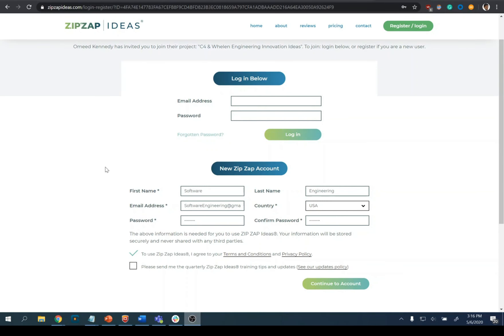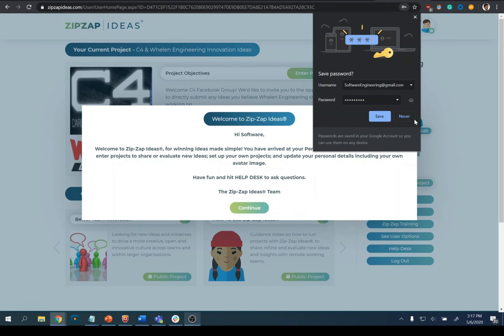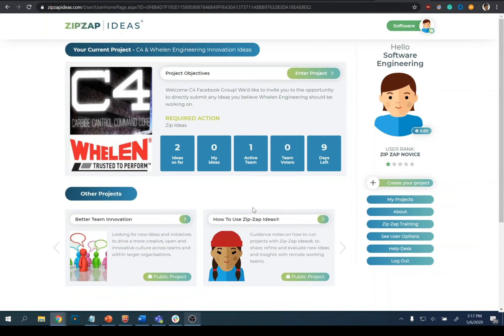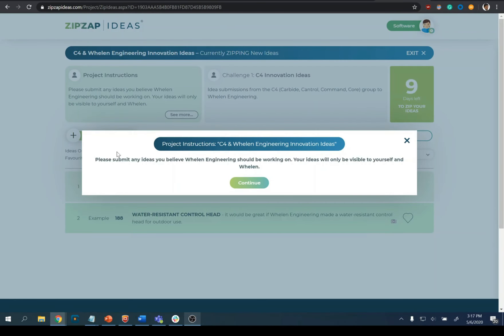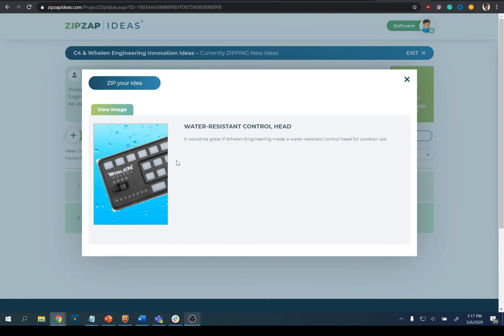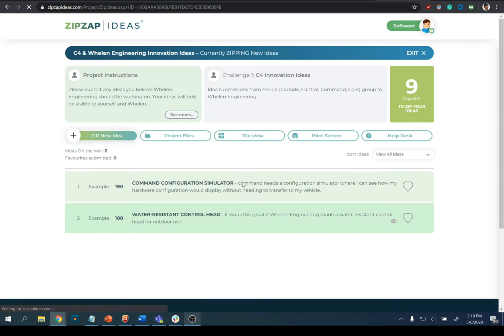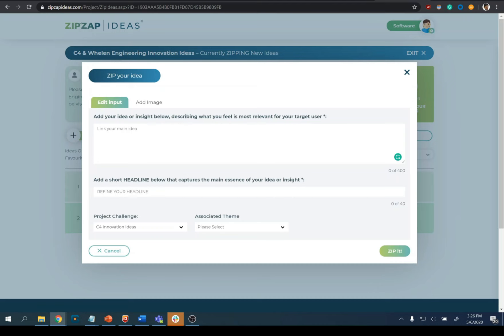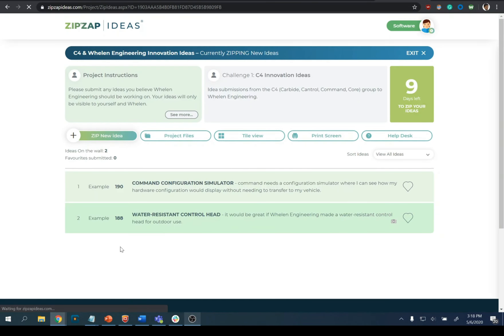C4 & Whelen Engineering Project